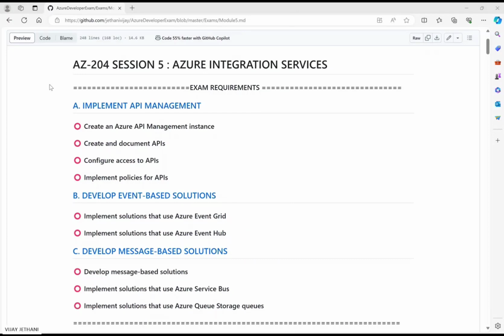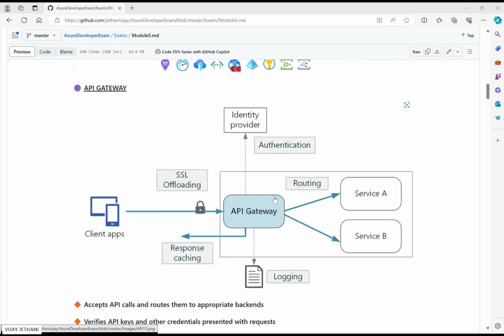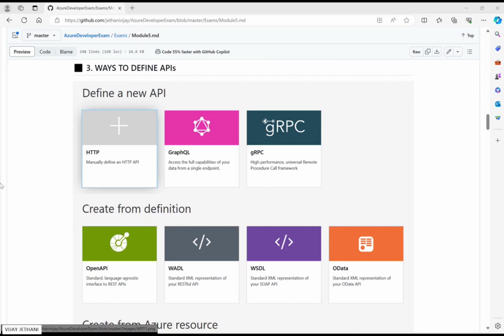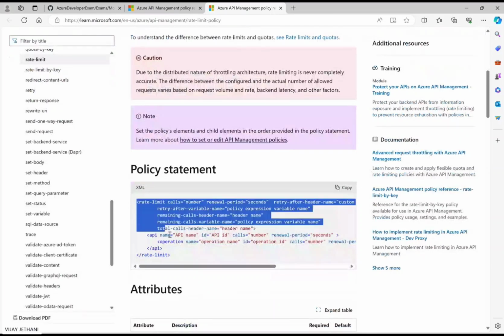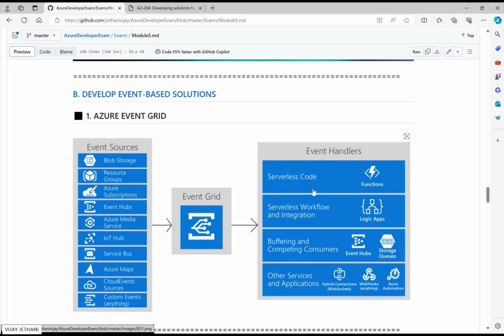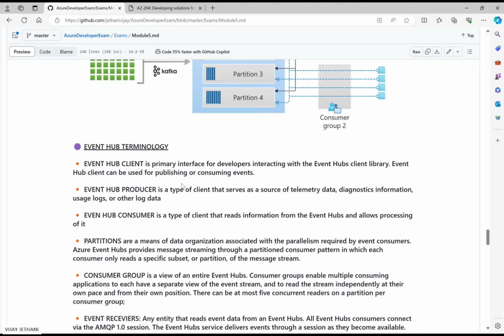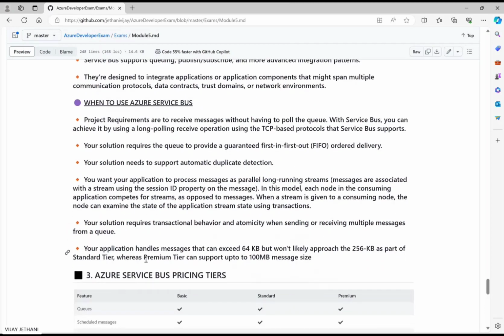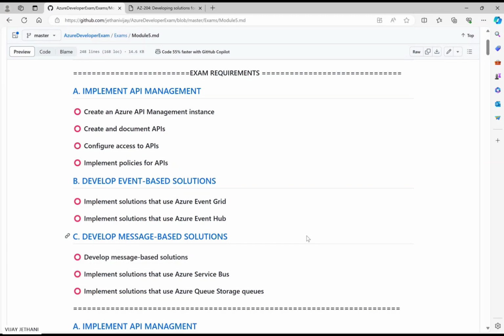Azure 204 Exam Session 5 - Azure Integration Services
Connect to and consume Azure services and third-party services (15–20%)

A. Implement API Management
Create an Azure API Management instance
Create and document APIs
Configure access to APIs
Implement policies for APIs

B. Develop event-based solutions
Implement solutions that use Azure Event Grid
Implement solutions that use Azure Event Hub

C. Develop message-based solutions
Implement solutions that use Azure Service Bus
Implement solutions that use Azure Queue Storage queues